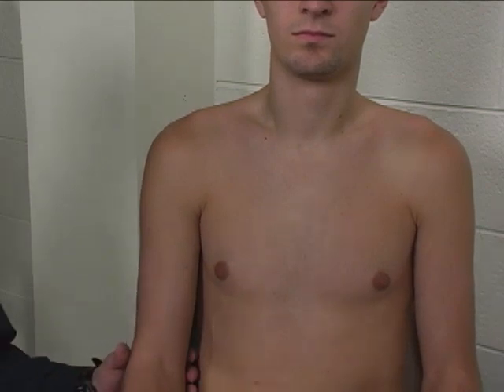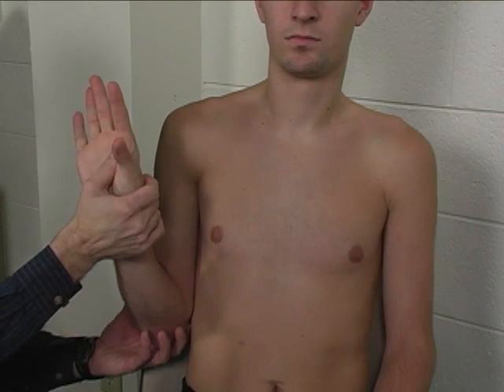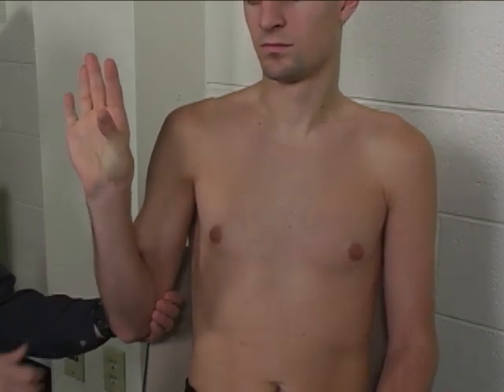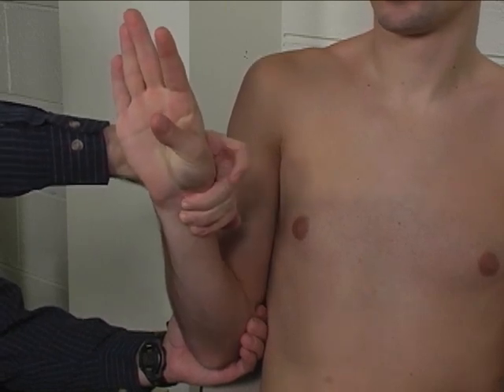MMT Individual Muscle Pronator Quadratus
How to evaluate pronator quadratus  strength with Manual Muscle Testing (MMT).